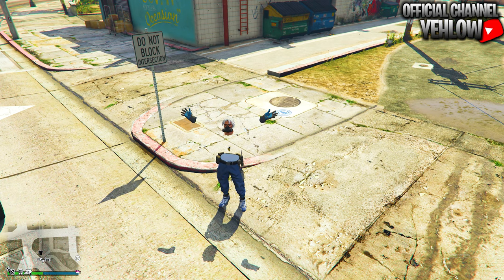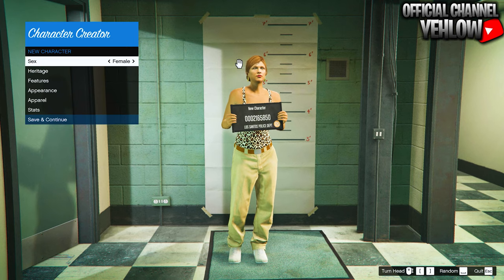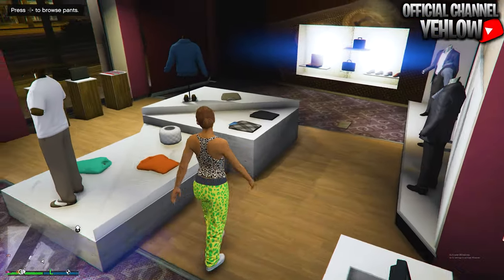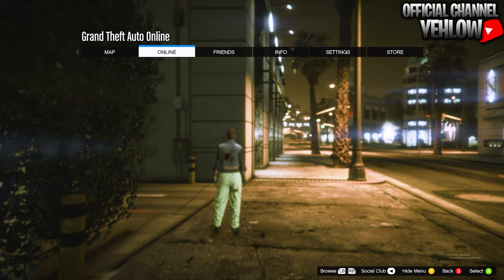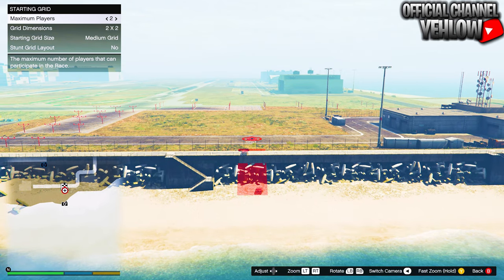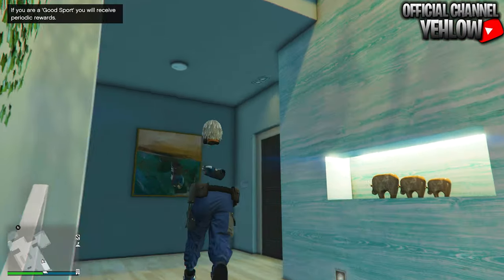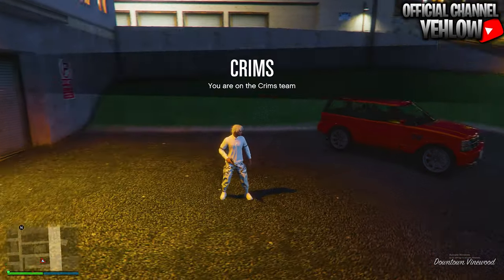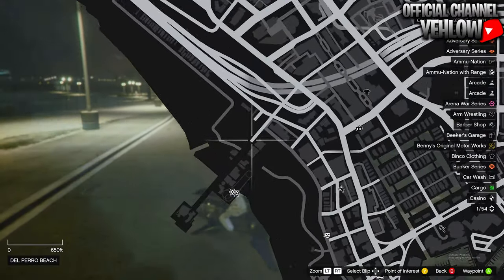*EASY* How To Get A White Joggers Tryhard Modded Outfits 1.50! (GTA 5 Online Clothing Glitches)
Video Uploaded & Owned By YehLow